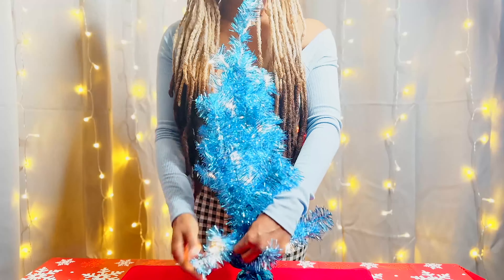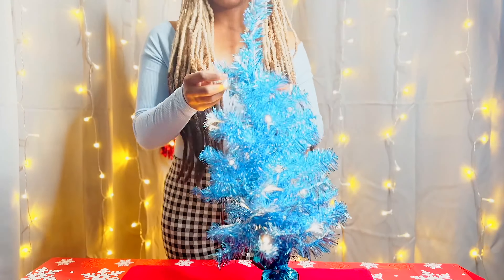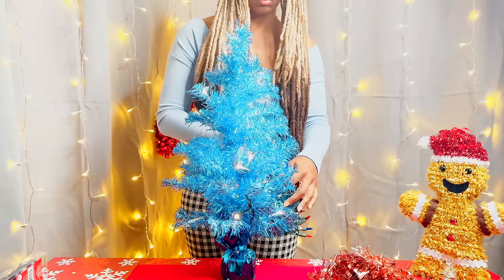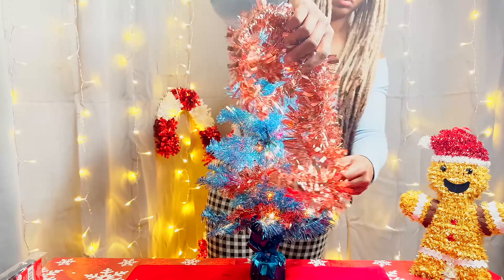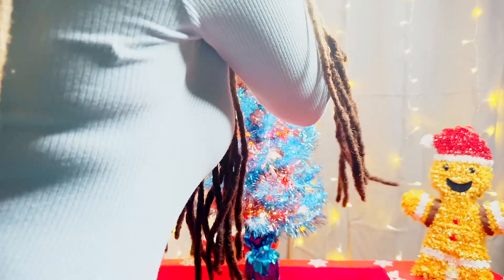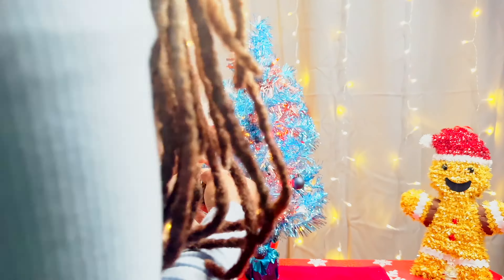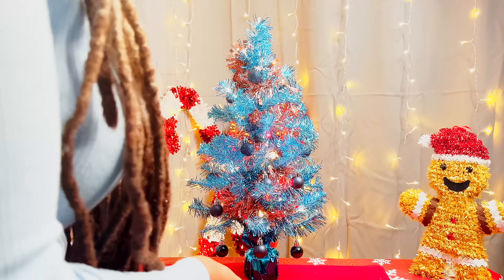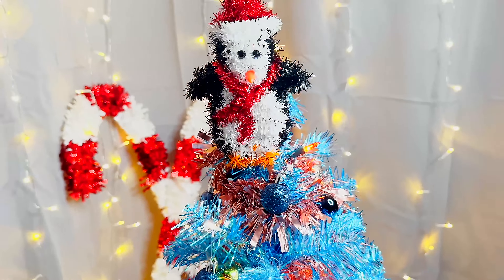Cheap Christmas Tree Makeover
Looking to deck your halls with some fun, affordable and mini Christmas decor? Check out of 'Struggle Tree' series to be inspired on how we can make the holidays fun in small spaces.

🛒My Favorite Products: